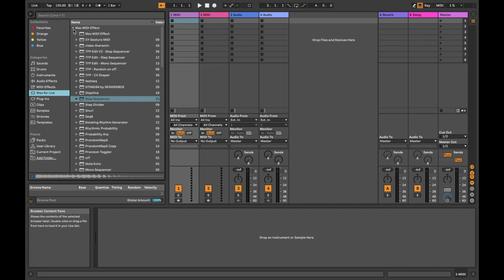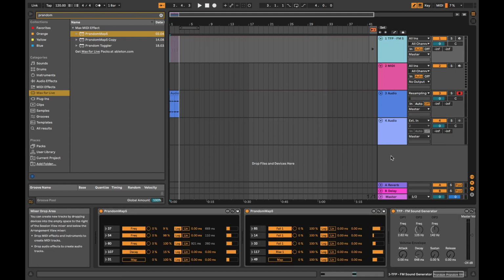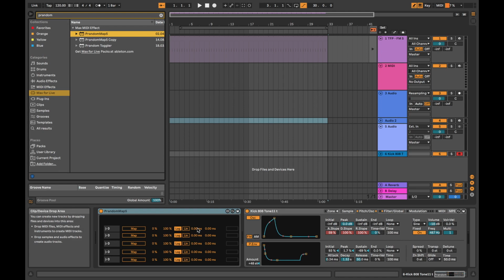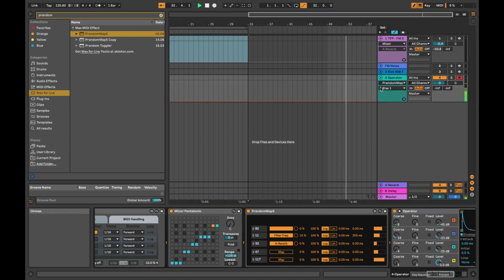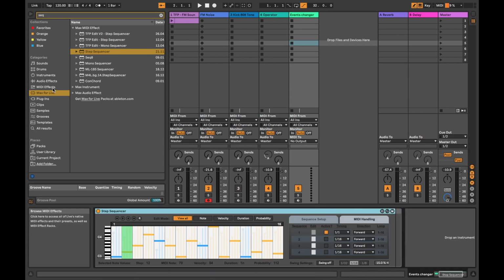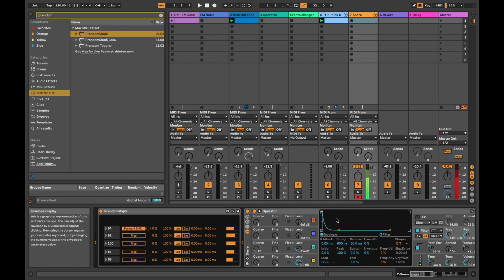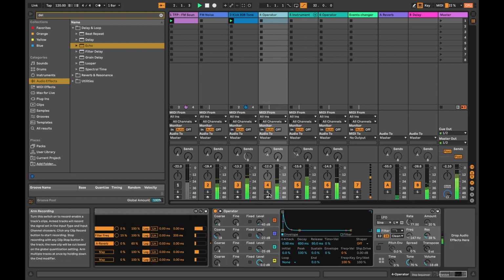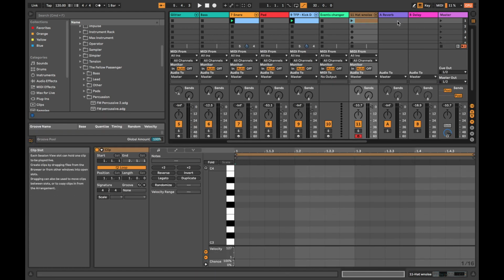Ableton Tutorial - FM Synthesis, wave folding & new Max 4 Live device, composing generative track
Ok, on a journey to learn more Max4Live, I want to create Matrix FM synth, but sharing something I have made along the way. Also sharing some samples and techniques on how to make generative music in Ableton.

Step Sequencer Max for Live device, which is part of the ‘Big Three’